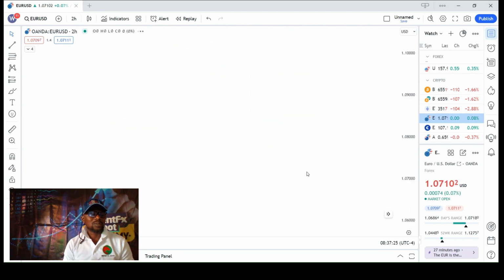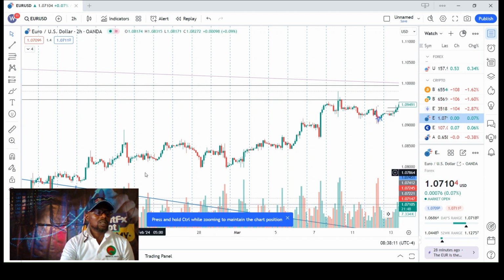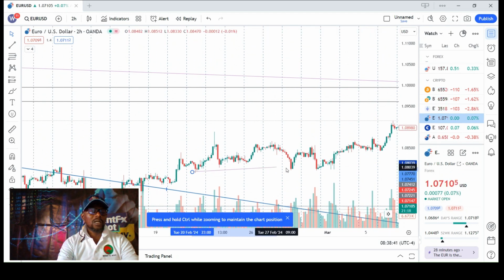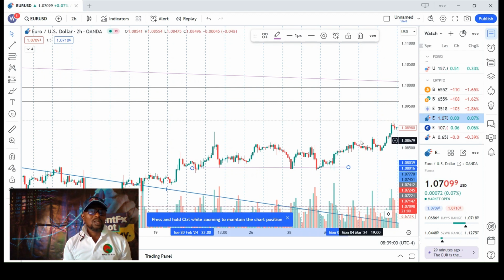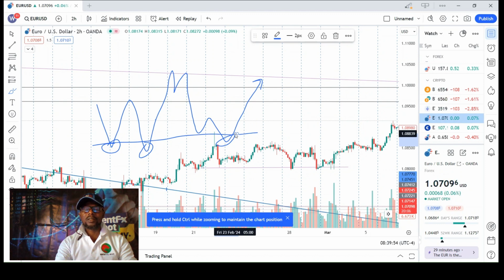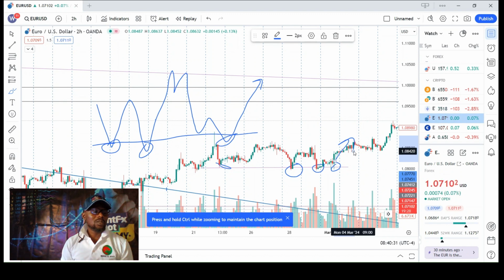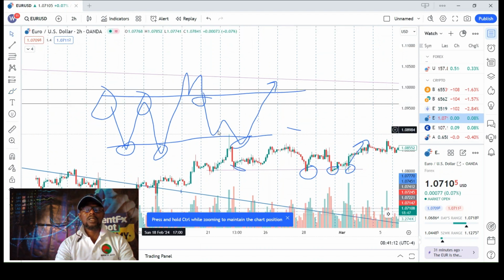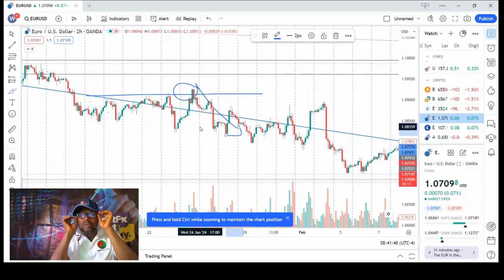Resistance and Support Strategy for Beginner.. Specially design training for beginners to understand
InventFx Boot is committed to your well being and profitability in your investment. most of our videos is full of winning strategy ... which your mentor is keeping away from you, so that you can continue to pay for his signal.